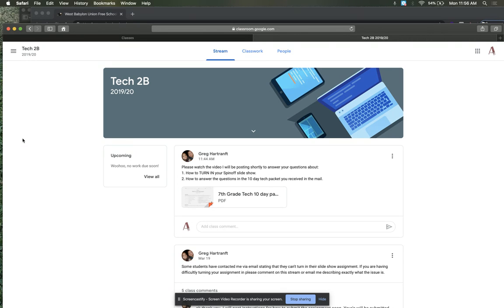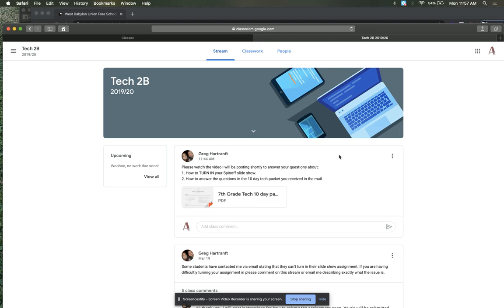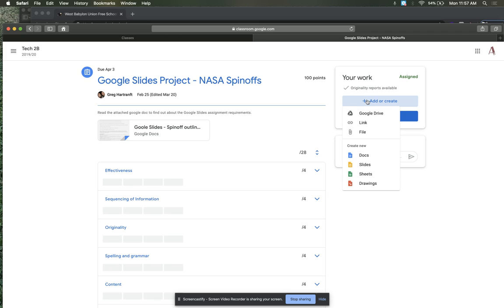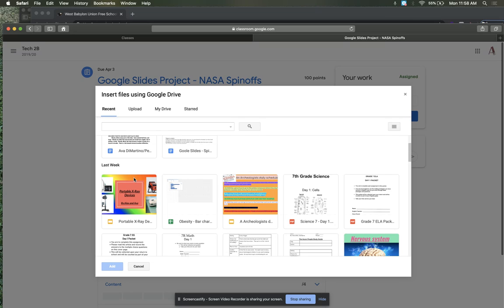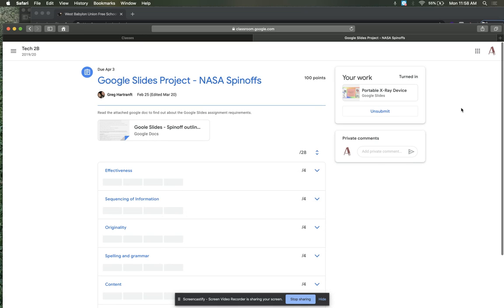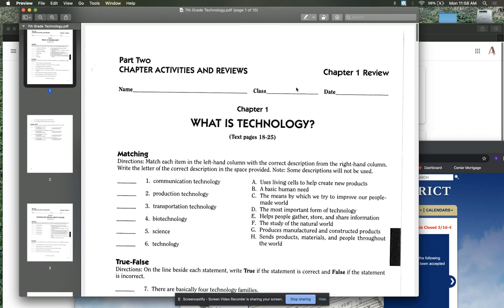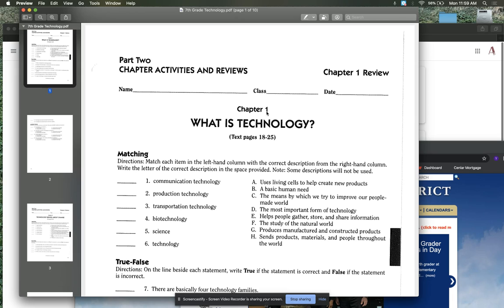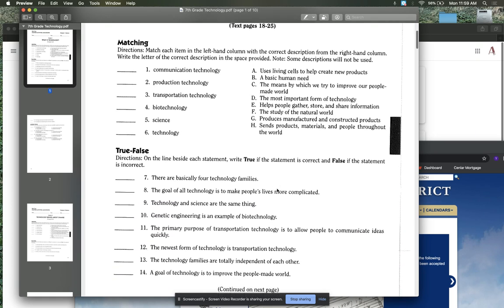Google Slides - Turn in directions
Directions for how to TURN IN your Google Slides on Google Classroom.